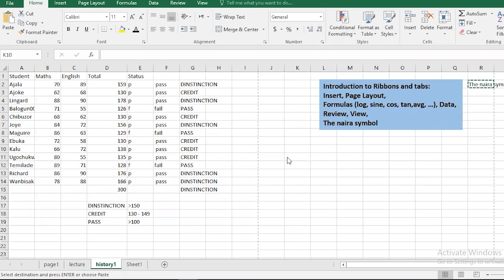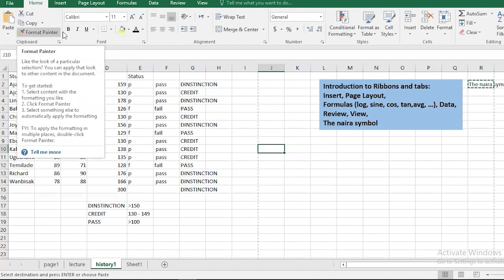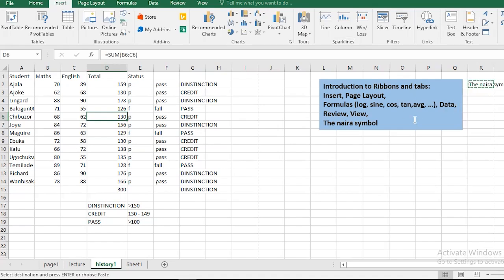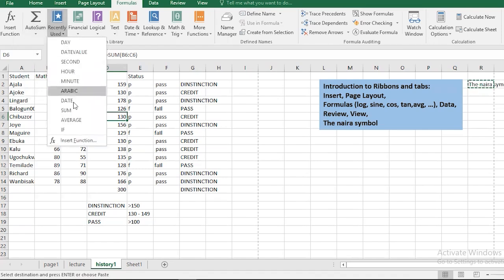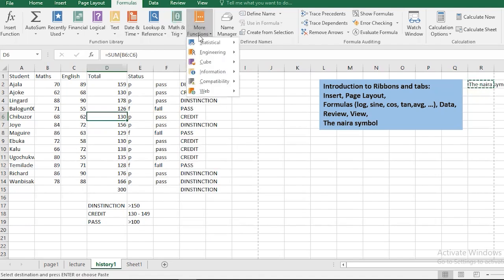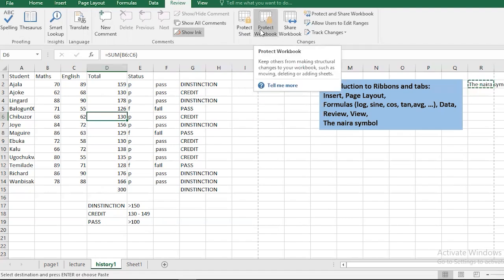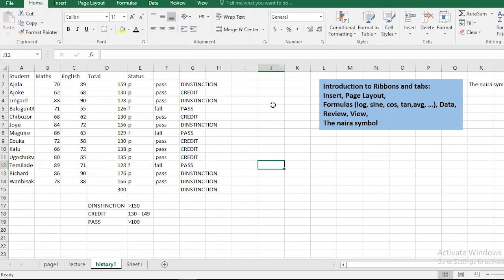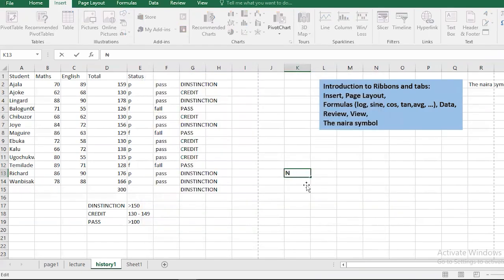3. RIBBON AND TAB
Explore Excel’s ribbon interface, including tabs like Page Layout, Formulas, Data, Review, and View. Learn about the Naira symbol and basic math functions.